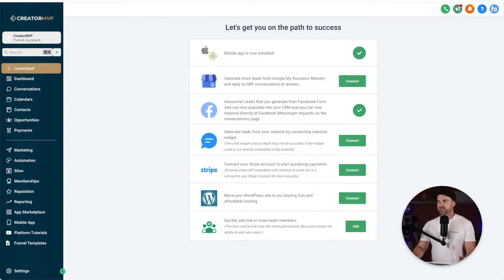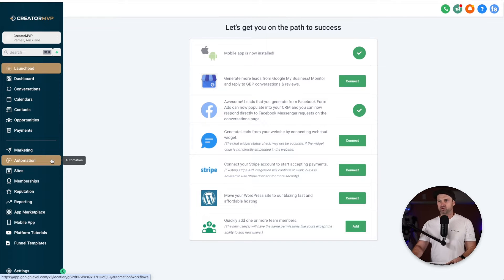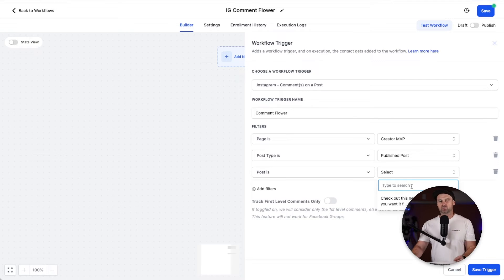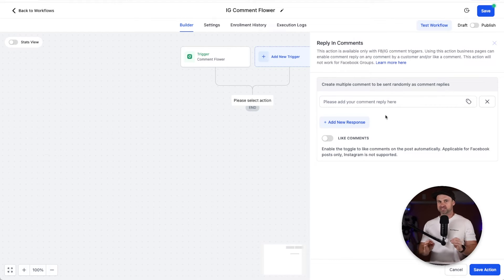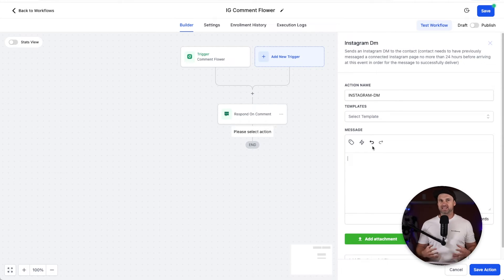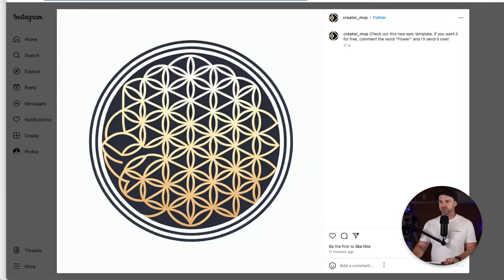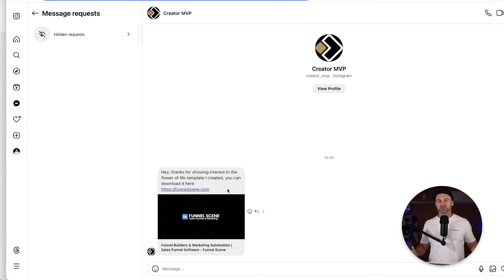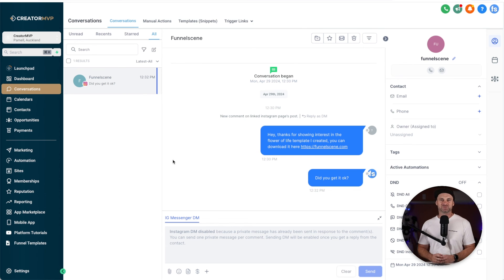Instagram Comment Automation GoHighLevel Tutorial ❇️ Manychat Alternative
Want to get more conversions from your Instagram account? It's a simple task using GoHighLevel's latest feature, Instagram Comment Triggers. With this Instagram Comment Automation, you can now automatically reply to comments, and/or send DM's once someone comments a certain word or phrase.

The entire process takes literally a minute. Let me show you how.

Say bye to your Manychat subscription with the best Manychat alternative on the market!

0:00 Instagram Comment Automation